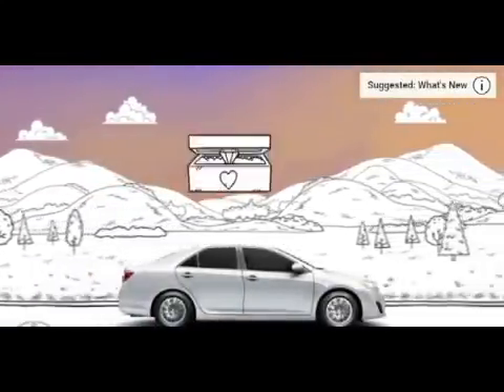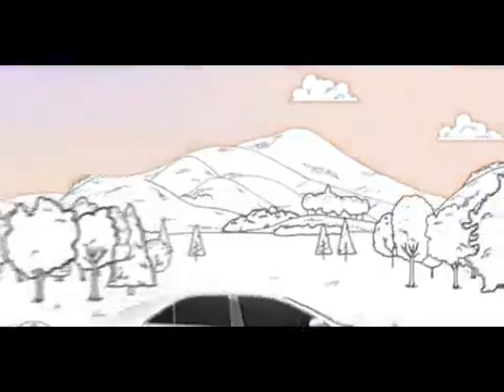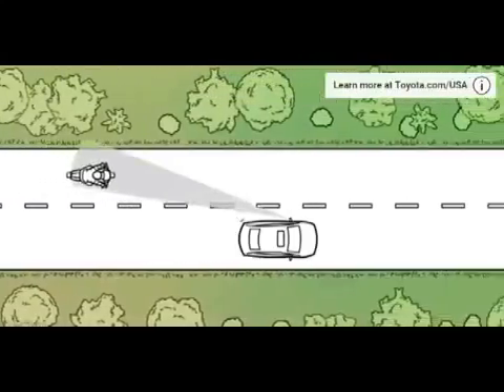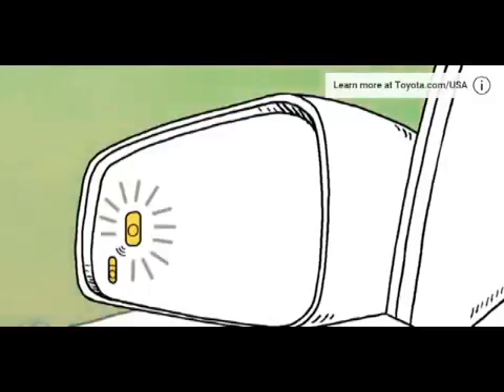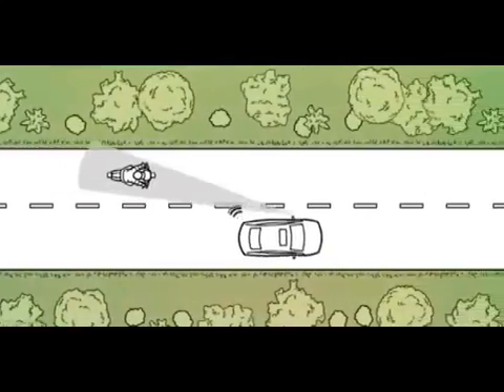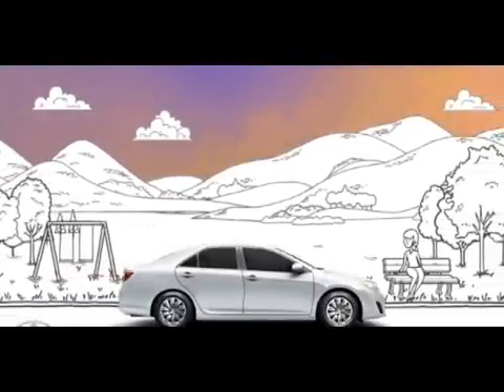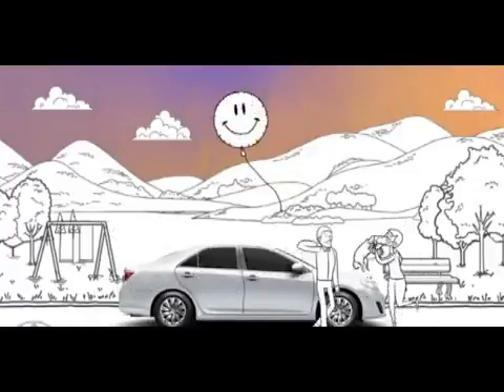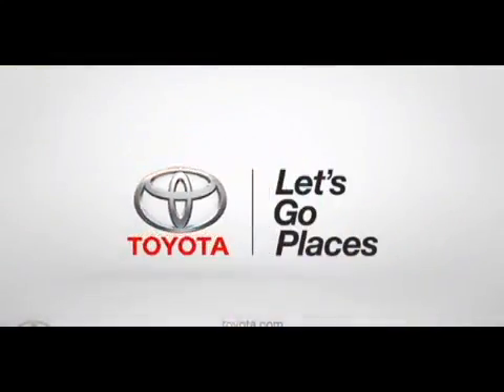Treasure Coast Toyota of Stuart: Toyota Blind Spot Monitor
Check out Treasure Coast Toyota of Stuart for more information on what vehicles are equipped with blind spot monitoring.

Drivers know where to go for an excellent deal on a new Toyota or Scion – Treasure Coast Toyota Scion of Stuart!

Treasure Coast Toyota Scion of Stuart